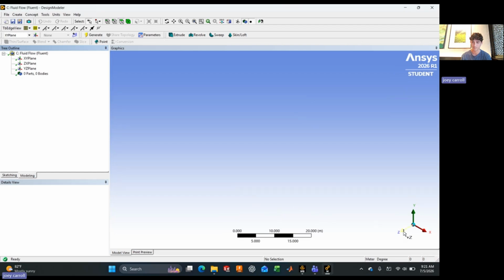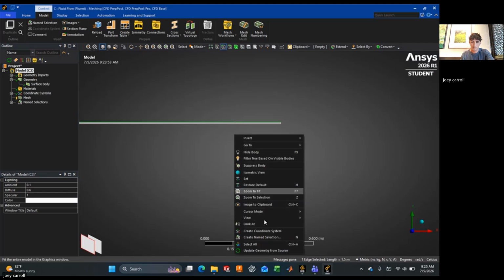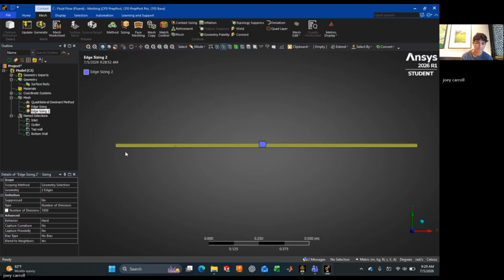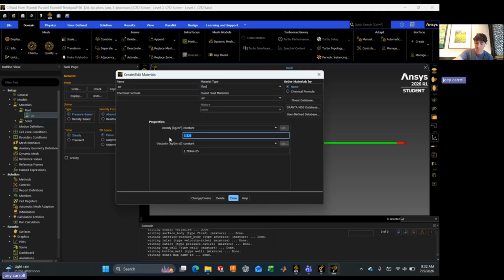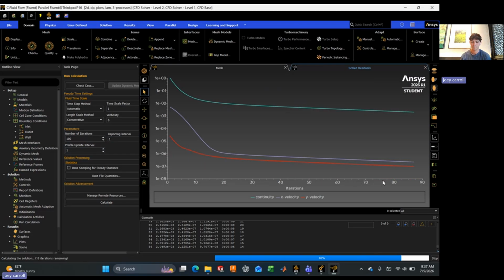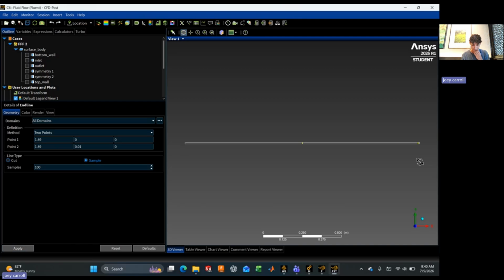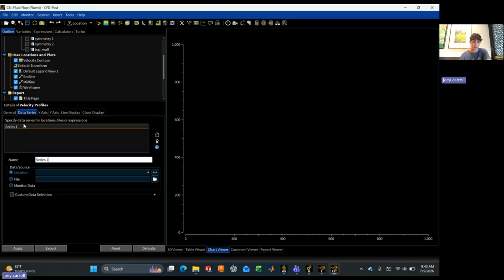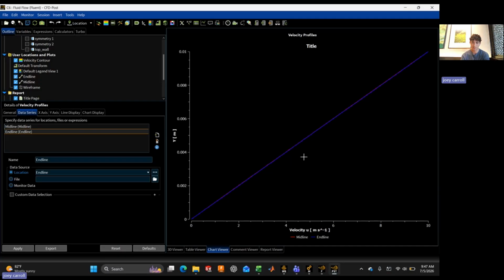FluidsProject1, Couette Portion Only, Dr. Ozbay